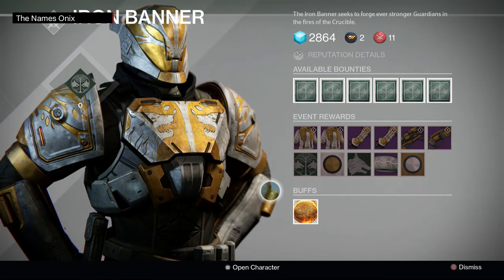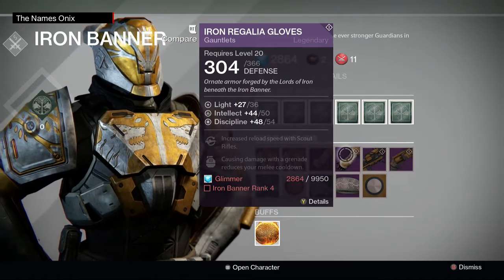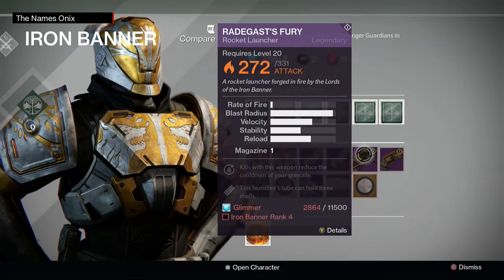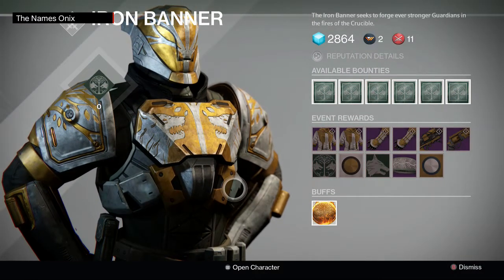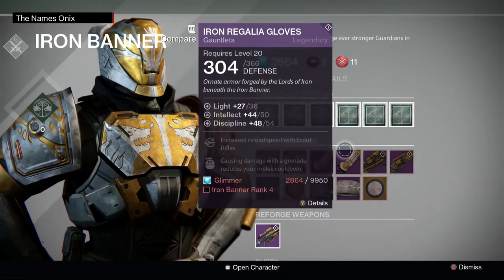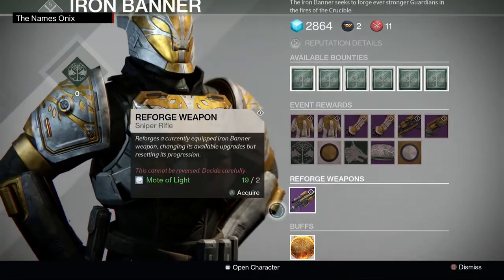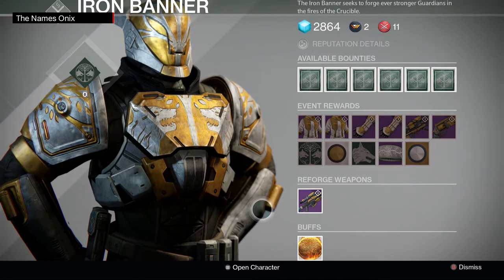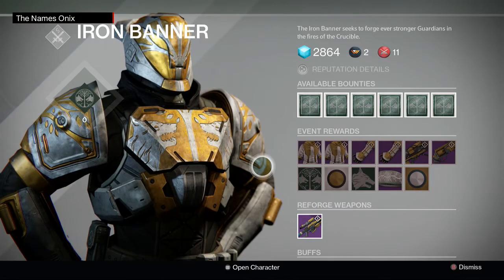Destiny - Iron Banner Update, Level 32 Gauntlets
Iron Banner has returned and Lord Saladin has level 32 Gauntlets for any guardian needing them to get to 32.